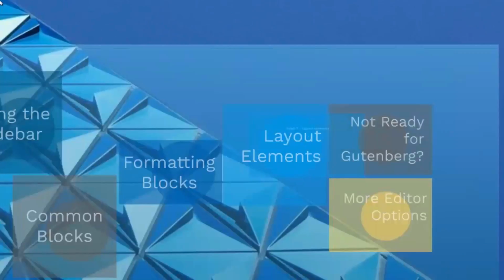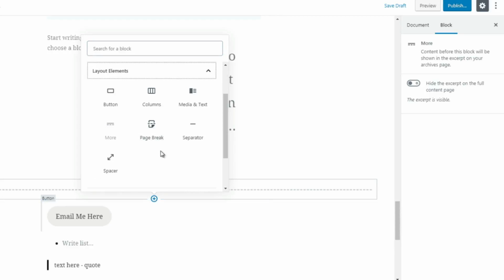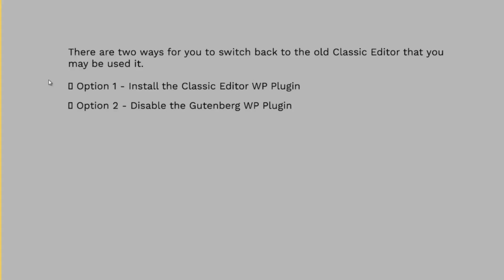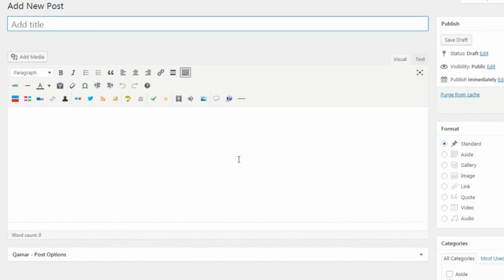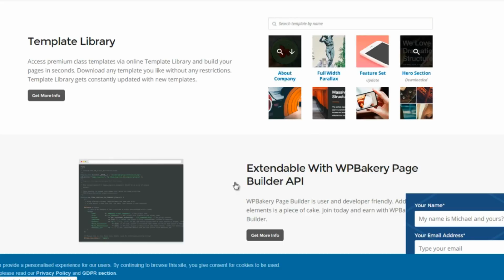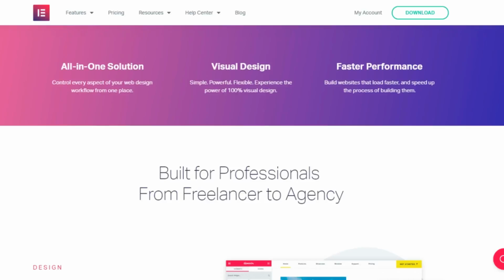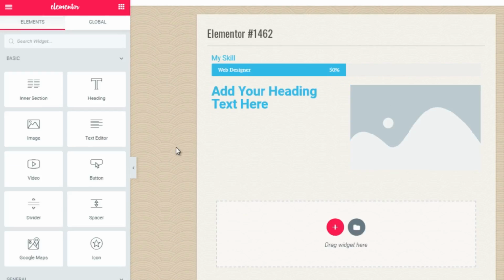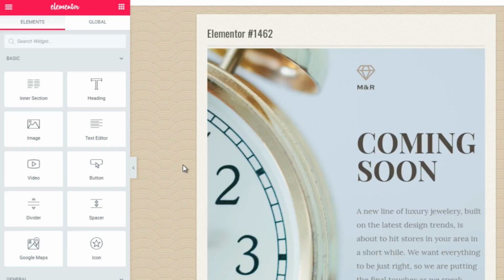Learning Gutenberg-7_8_9.THE SECRET IS REVEALED HOW YOU CAN BECOME A MILLIONAIRE WITHOUT ANY INVEST.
The Most Important Step is taking Action. And this is Possible Only After Viewing This Video Course “LEARNING GUTENBERG”. Investment is the Key among many Millionaires. But in this VIDEO THE SECRET IS REVEALED HOW YOU CAN BECOME A MILLIONAIRE WITHOUT ANY INVESTMENT AND THAT ALSO FOR 100% FREE video Course. A day late and a DOLLAR short. So don’t be late and watch this video course “Learning Gutenberg” which is 100% FREE. As we all know having a light purse is a heavy curse. This video course is going to teach you some easy steps to be CASH RICH. You will be shocked by the results. Your FINANCIAL life is a mere reflection of your belief system about MONEY. Viewing this video course will end all your FINANCIAL worries. Enjoy the surprise!
1). Learning GUTENBERG development
2). Is GUTENBERG a Plugin
3). GUTENBERG Gallery
4). GUTENBERG Features
5). Developing GUTENBERG Blocks
6). GUTENBERG Button
7). GUTENBERG Blocks
8). GUTENBERG Markdown
9). GUTENBERG Wordpress
10). GUTENBERG Wordpress Tutorial